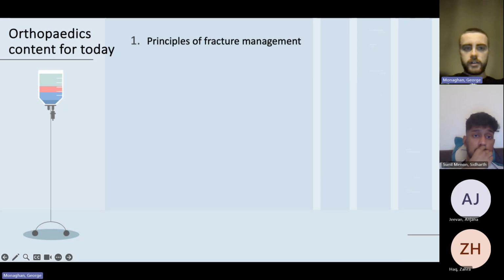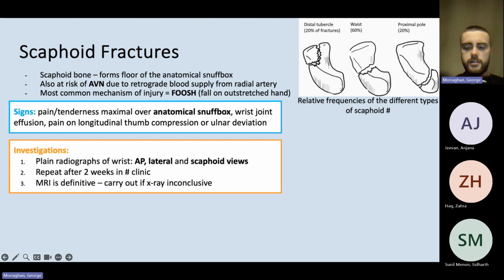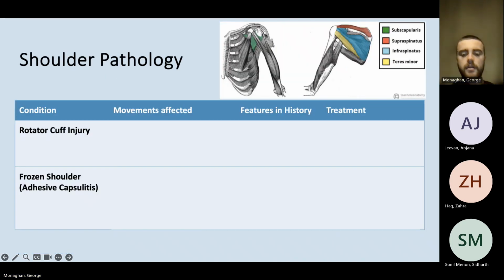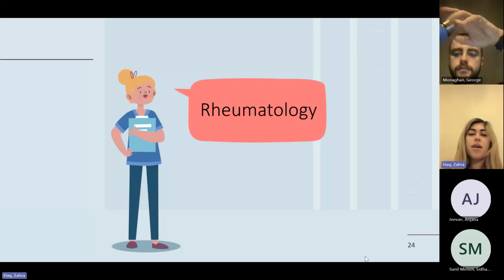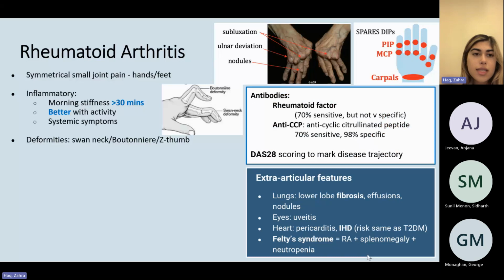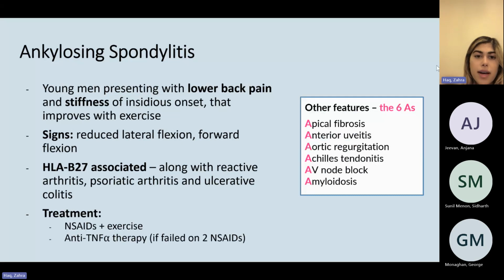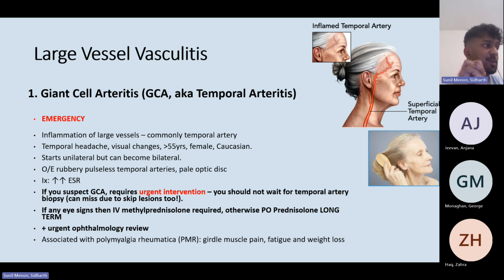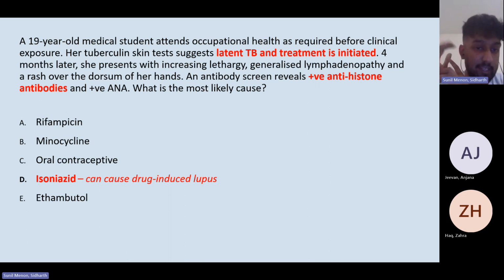Year 4 Lecture Series: Rheumatology/Orthopaedics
Tutors: Sidharth Sunil Menon, Zahra Haq and George Monaghan